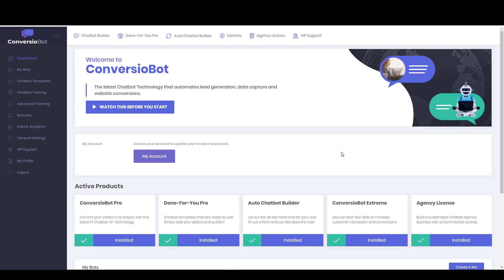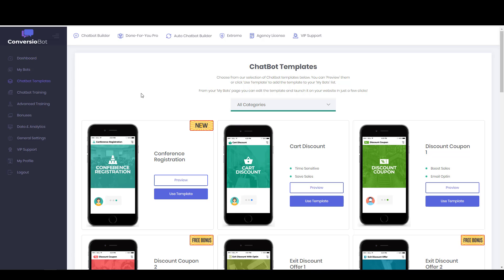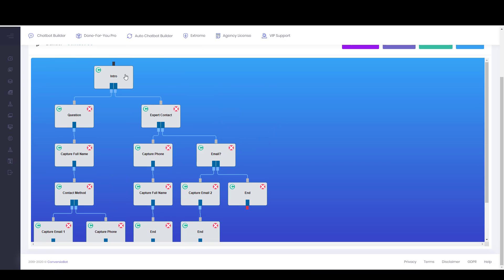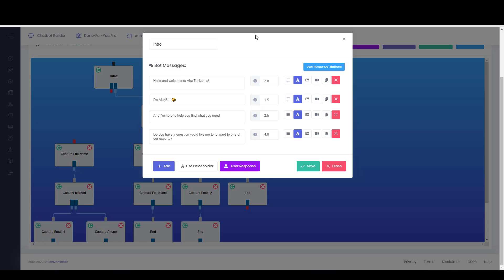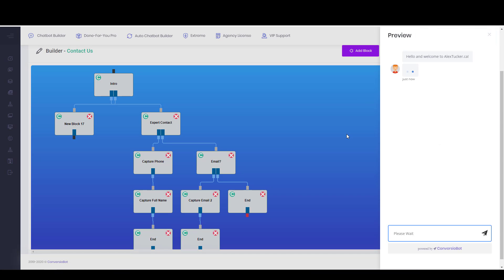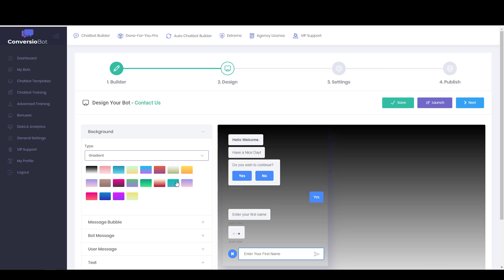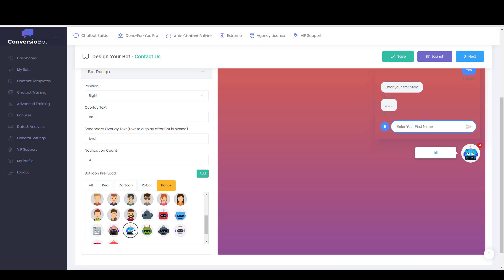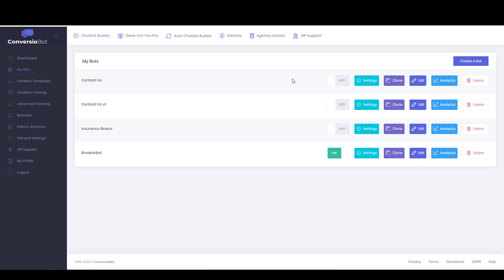ConversioBot▶️ How to Build a Chatbot with ConversioBot🤖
ConversioBot is a powerful chatbot builder for websites - see how it works in this ConversioBot demo!

If you have any questions about ConversioBot, ask me with a comment! I'm happy to demo any features of ConversioBot that you would like to see on video before making your purchase.

Want to learn more about ConversioBot and all the advantages of chatbots and chat marketing? There is plenty of great info on their

I like to build my content around what people need most, so if you have a question don't hesitate to ask.

By the way, check my blog post for details on my conversiobot bonus!